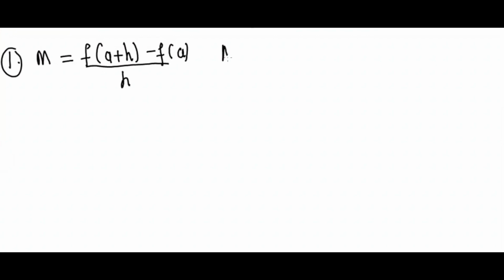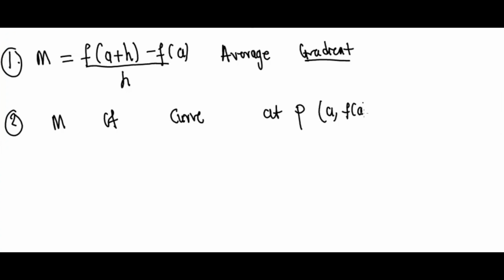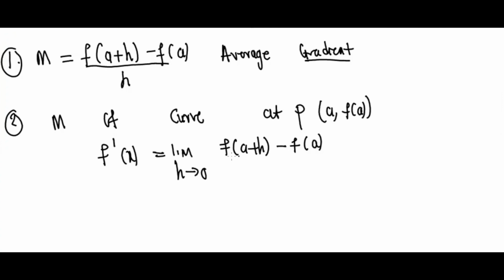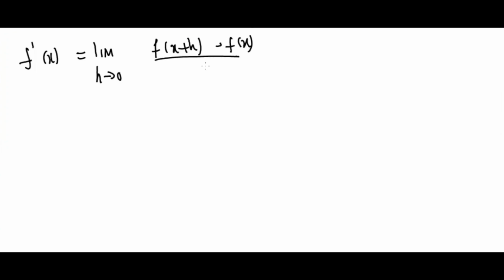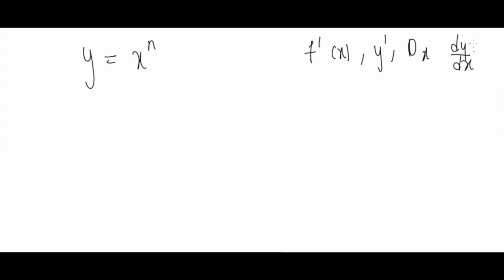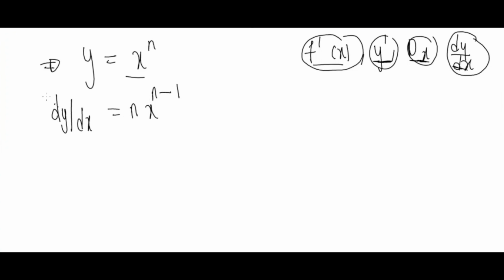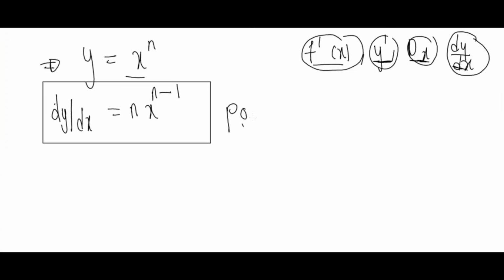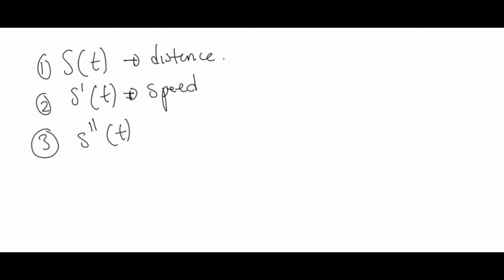Introduction to calculus |Grade12|Power Rule|First Principle|dy/dx|Average gradient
🔢 Mastering the Basics of Calculus for Grade 12! 🔢

In this lesson, we dive into the fundamentals of Calculus, covering essential concepts like:
✅ The Power Rule for differentiation
✅ First Principle of derivatives
✅ Understanding dy/dx notation
✅ Calculating the Average Gradient of a function

📌 Perfect for Grade 12 students preparing for exams! Get clear, step-by-step explanations to build your confidence in solving calculus problems.

📥 Follow for more educational content!